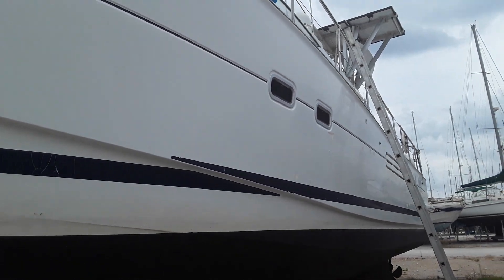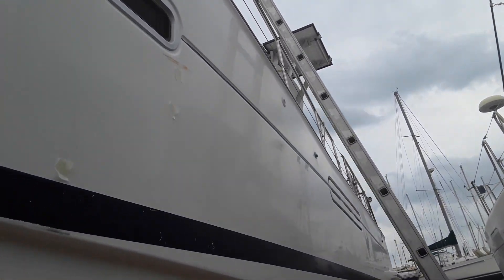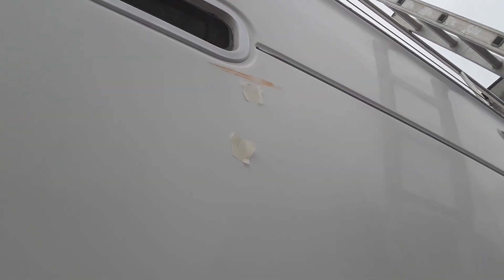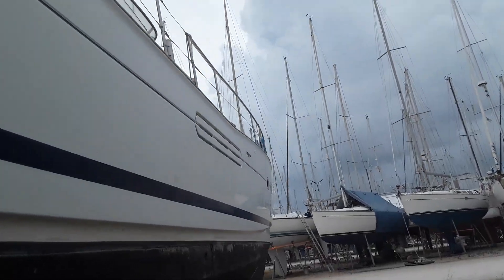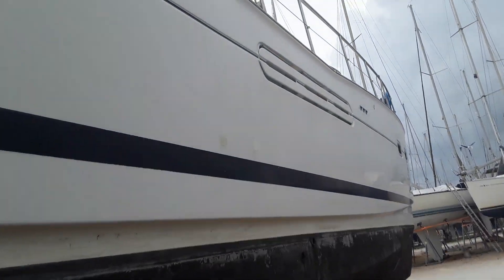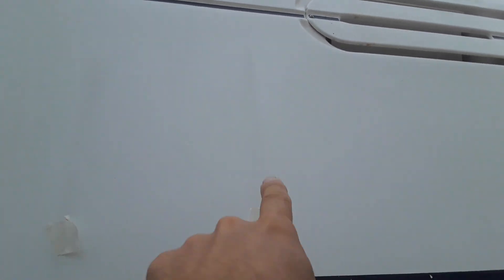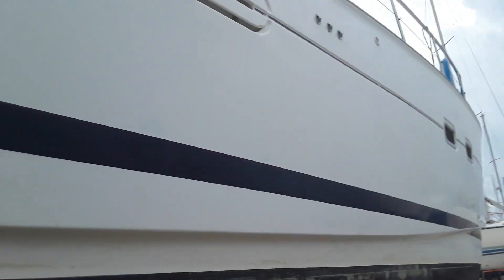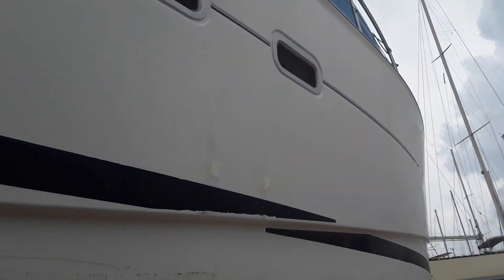9. September 2024